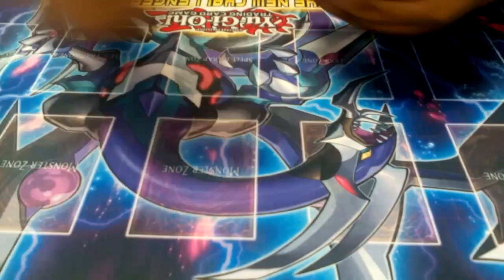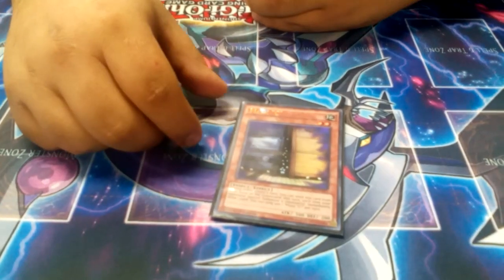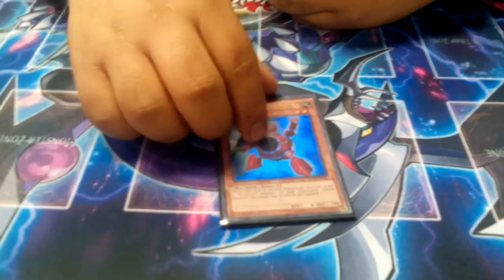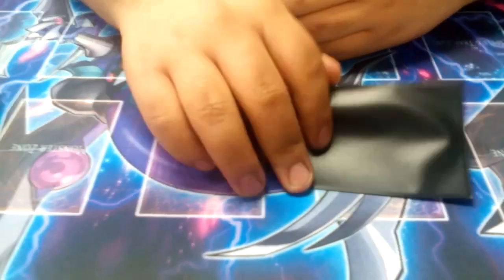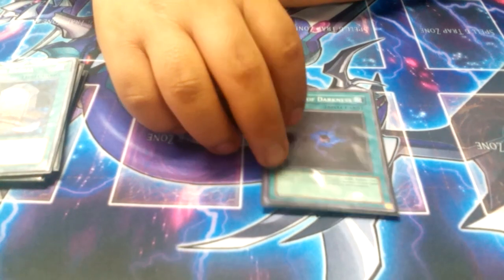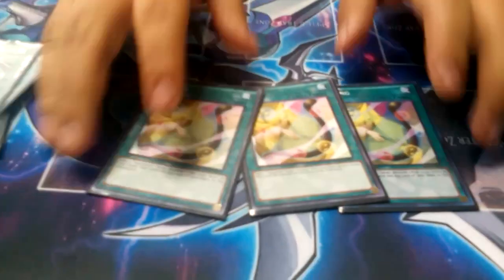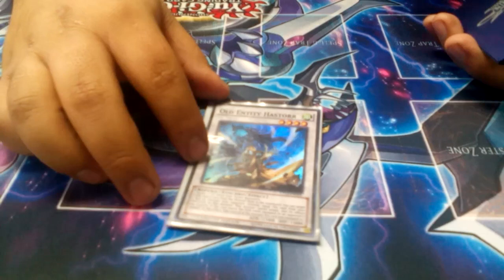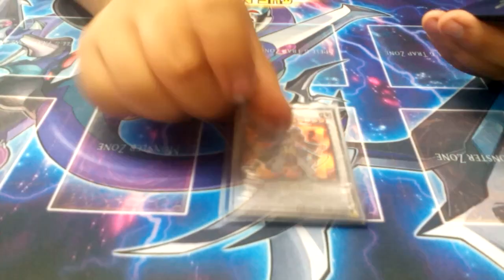SHOOTING QUASAR DRAGON DECK PROFILE (NOVEMBER 2015